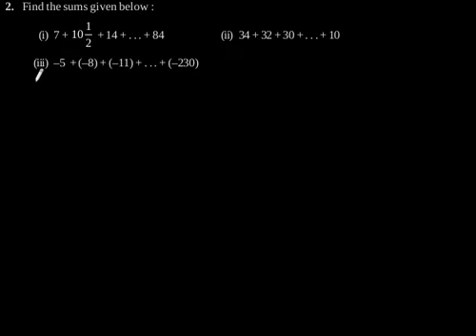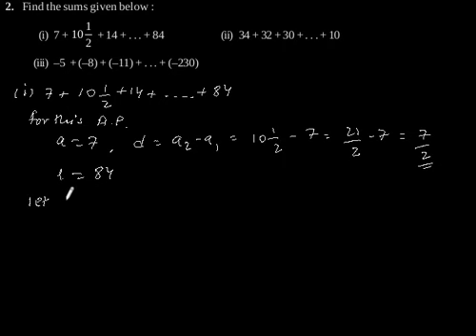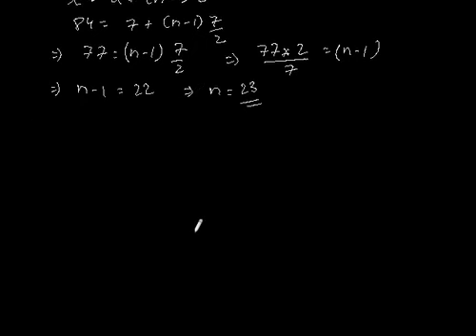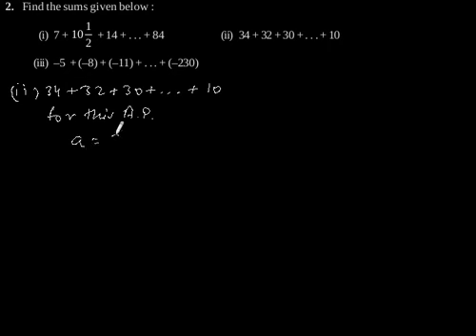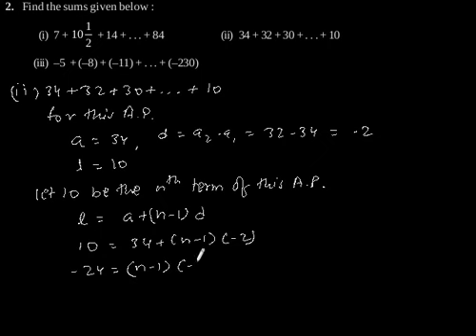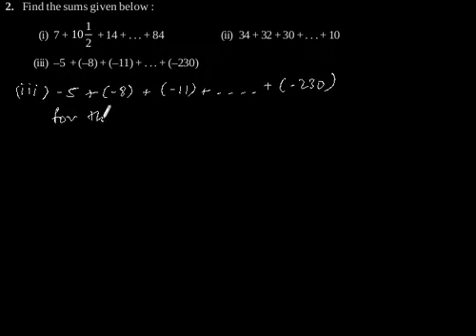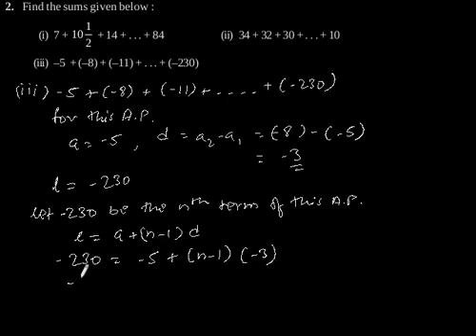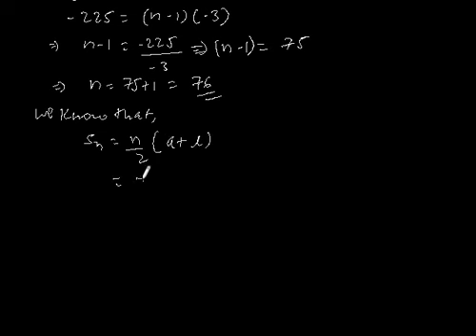CBSE Class-10 Maths NCERT solution -Arithmatic Progression- Exercise 5.3 - Problem 2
Find the sums given below